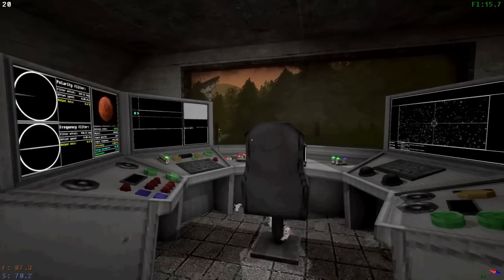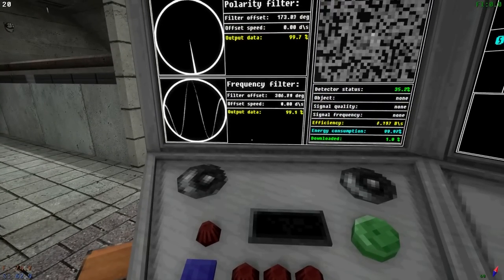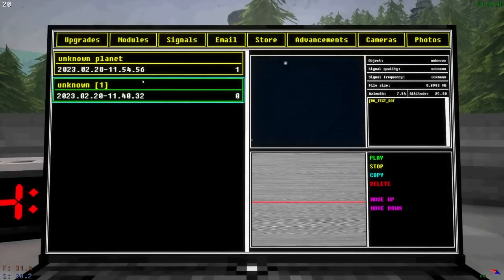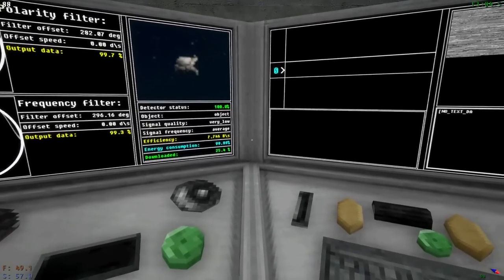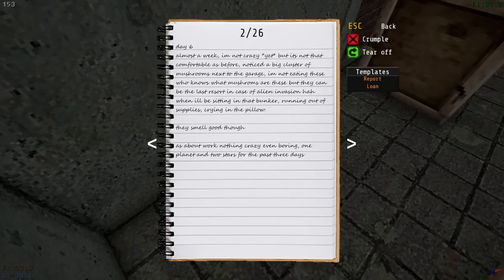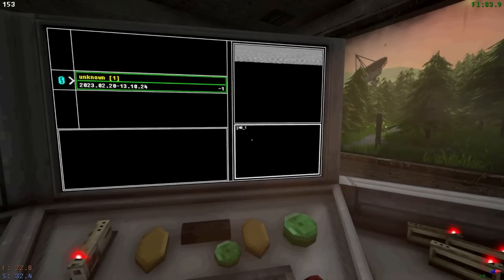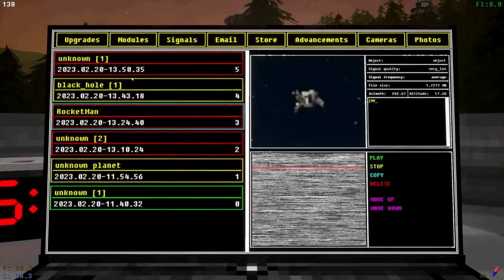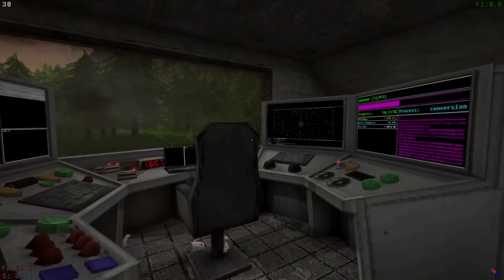I Found Signs of Human-Life Deep in the Cosmos - Voices of the Void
Welcome to Voices of the Void. In this episode of Voices of the Void I delve deeper into the cosmos looking for any interesting radio signals and find some unsettling events a little closer to home than I expected.

About Voices of the Void:

Welcome back to Voices of the Void. Voices of the Void is a Signal Simulator-like game. You work as a scientist in an isolated research lab in the mountains of Switzerland. Your task is to gather signals from space, analyze them, process them and sell them to get points.
You can get regular signals and objects like dwarf planets and stars, or you can get something "unusual" or "strange". In this episode I work on upgrading my systems and realize quite quickly I'm truly not alone.

-Channel Links-

-Classics-